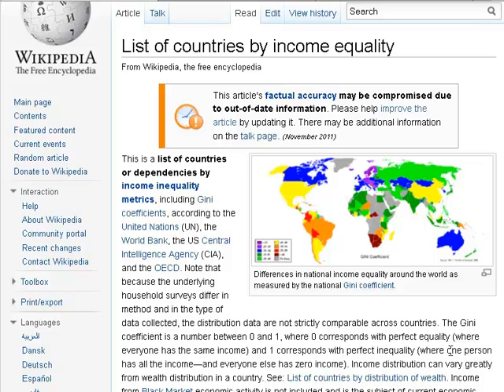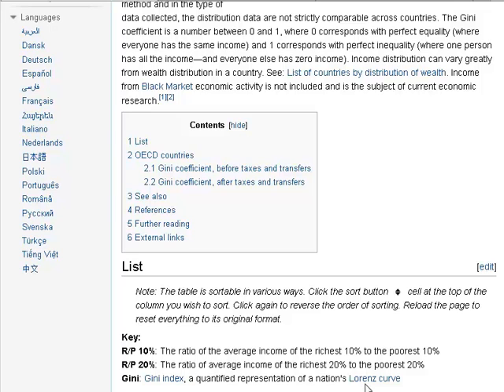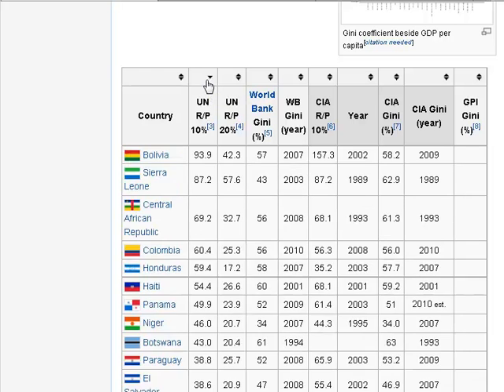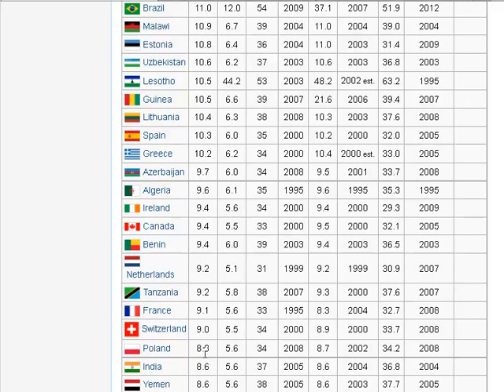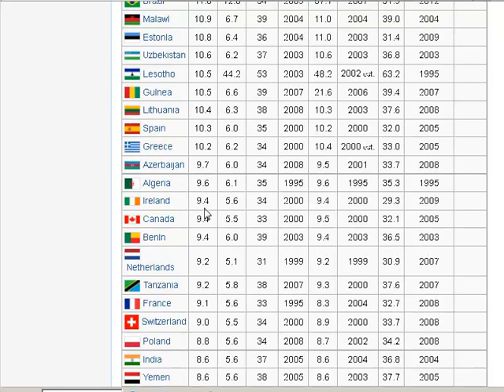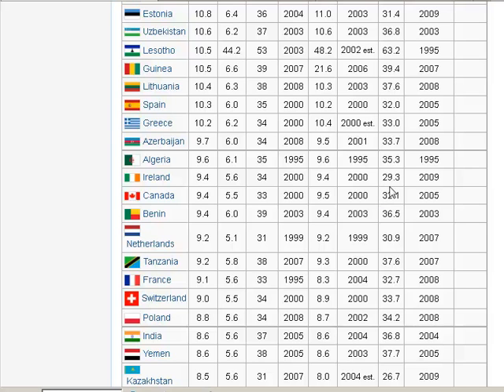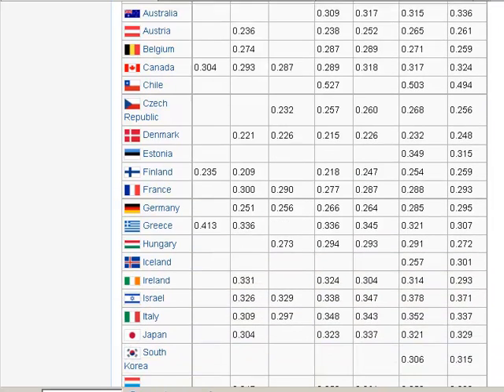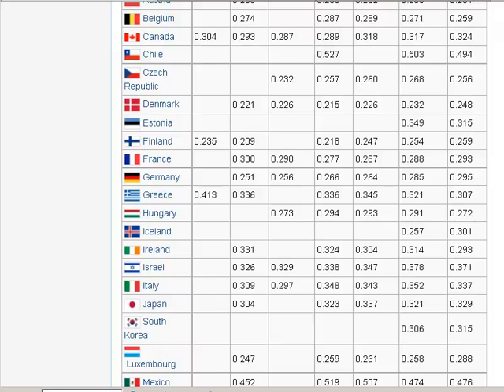inequality ireland a statistical look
A look at the wealth distribution in Ireland and how it has changed
during the last 40 years? We look at this from a statistical viewpoint using
real data and an example in the style of project maths!